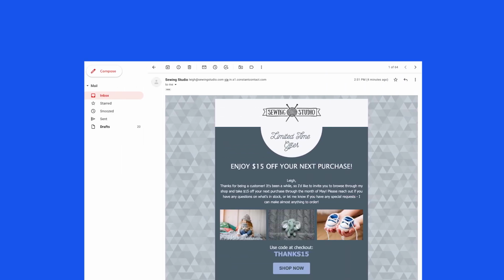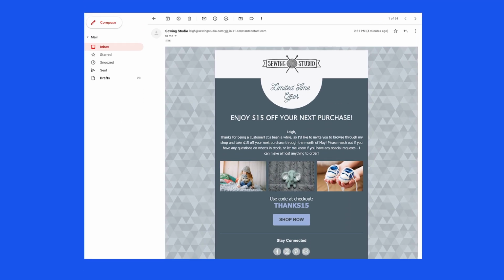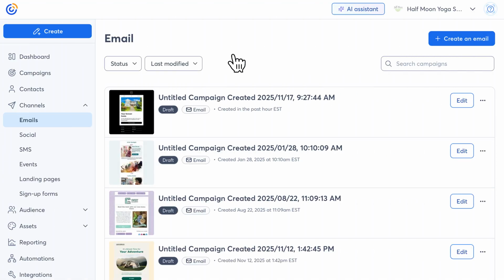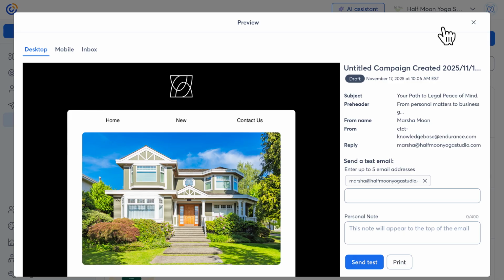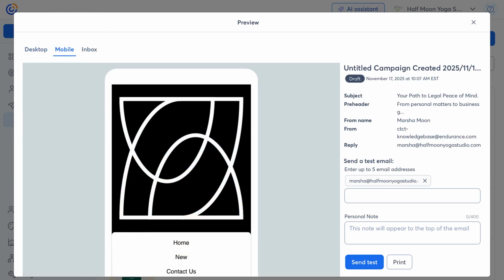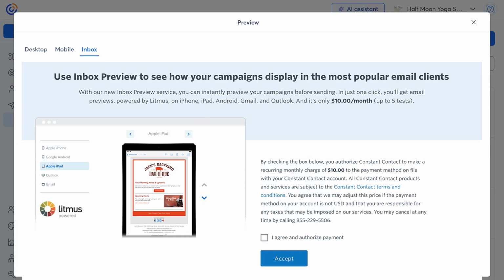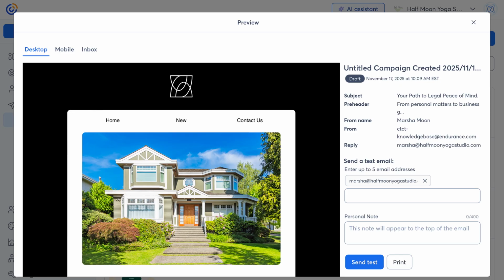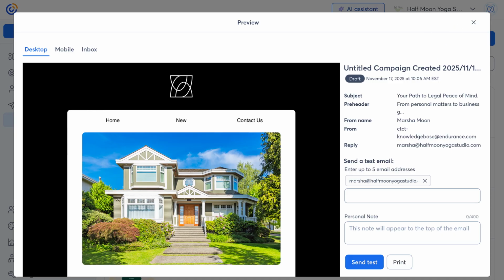Previewing and testing your email | Constant Contact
In this video tutorial, we'll go over how to preview and test your emails in Constant Contact